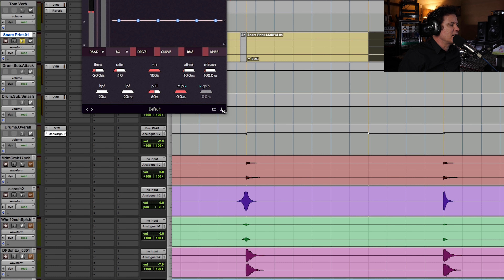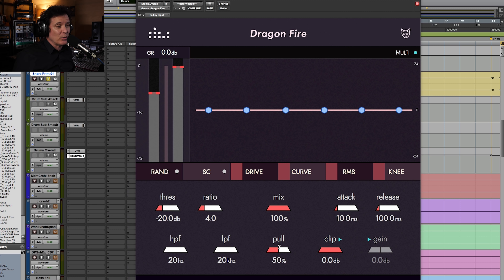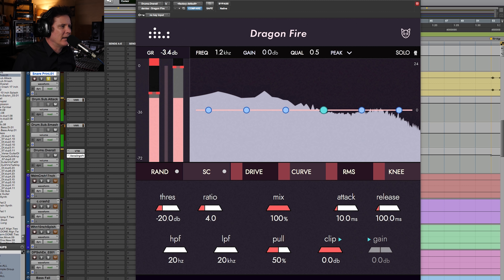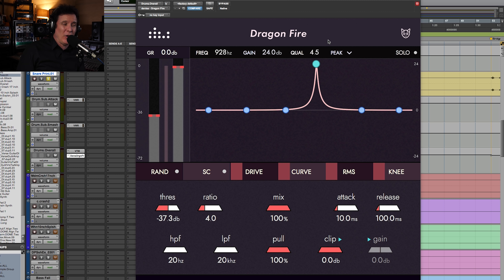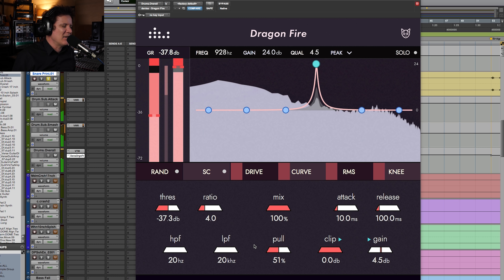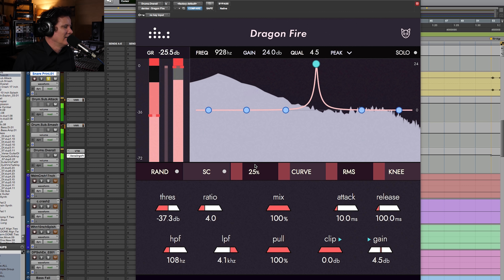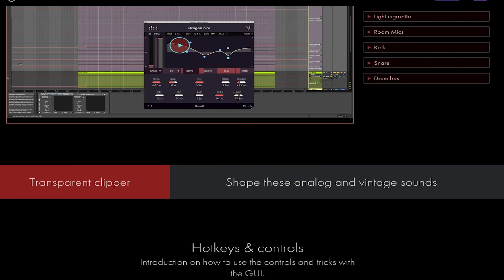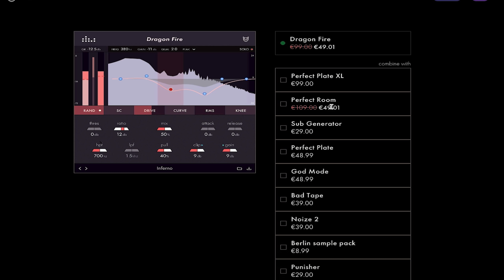Denise Audio DRAGON FIRE Plug In Demo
➡️➡️Enter for a chance to win 1 of 3 Denise Audio Dragon Fire Plug Ins

Dragon Fire introduces a monstrous new and easy way to tame and colour the dynamics of your tracks called tonal compression and on top adds Shape technology to finely shape the sound and behaviour of your compressor. The Dragon Fire offers the ease of use of an equalizer with its push-pull graph, but more freedom, power and simplicity than a multi-band compressor. Speed up your workflow and add creativity and fun to your production process keeping your ears fresh, creative and healthy.

When Denise started to conceptualize a ‘Denise Style’ compressor, they wanted to go beyond emulating a classic compressor. It’s after all Denise's mission to take inspiration from the analogue world, but create plugins with their own unique soul, craziness and character. Denise wanted their compressor to give you the freedom to tune the sound of the compressor itself - imagine fine-tuning the compressor's saturation amount based on the gain reduction, or tweaking the envelope follower to sound more analog or vintage.

Secondly, they wanted to make compressing multiple bands easy, controlled and more flexible than with a traditional multiband compressor. To achieve this, Denise integrated the push-pull technology from Denise's popular God Mode, so you can target the compression towards specific elements in your mix, like the snare in a full beat. These new features and technology made us rethink the mixing process entirely.

To qualify for the giveaway, you must enter with the email that is attached to your free Denise Audio account! The winners will have the Dragon Fire Plug In automatically added to their account.